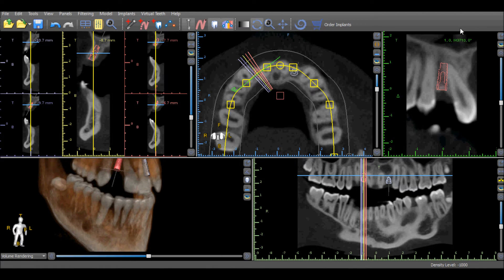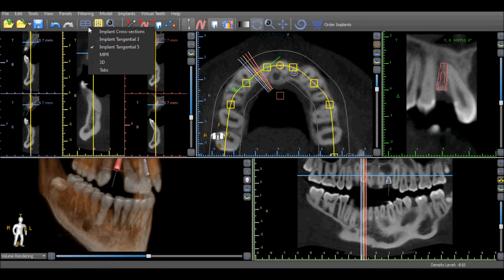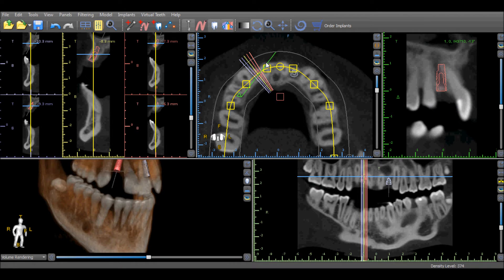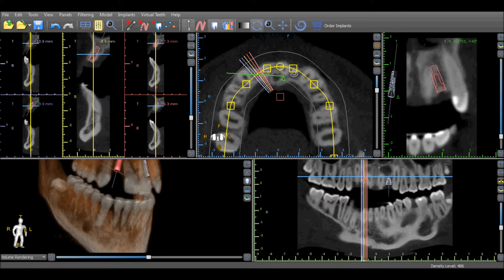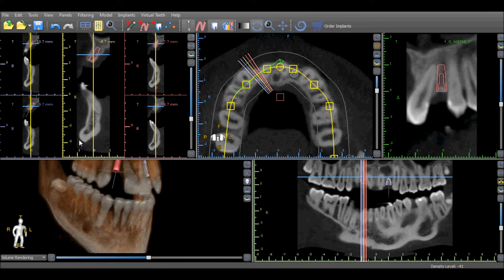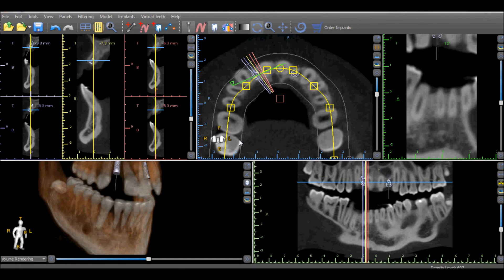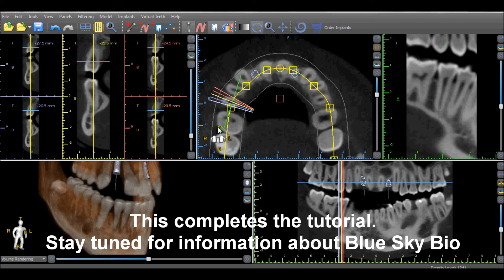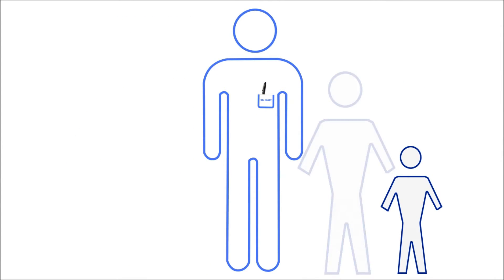Blue Sky Plan 3 Tutorial: Tangential View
This educational video will present how to use the tangential view in the free Blue SKy Plan treatment planning softare.